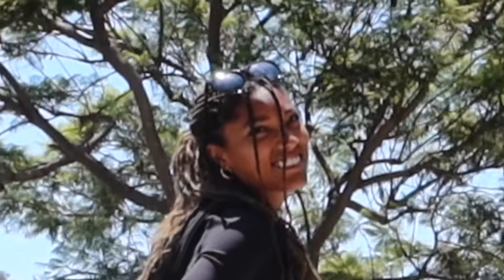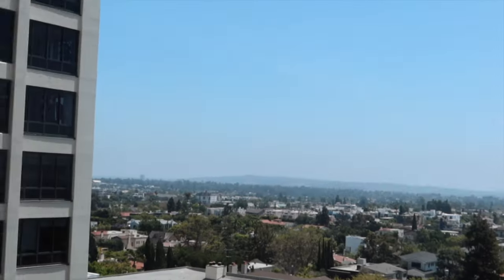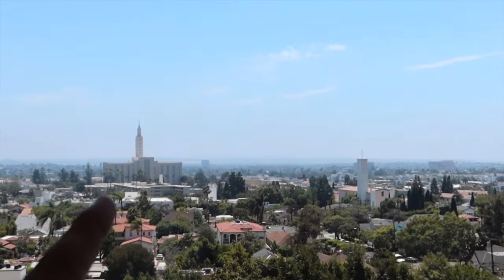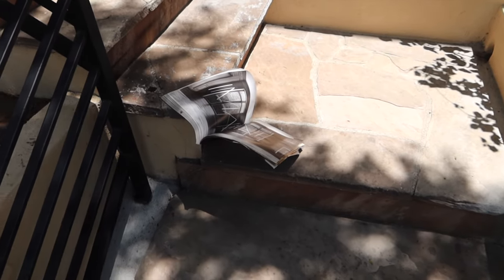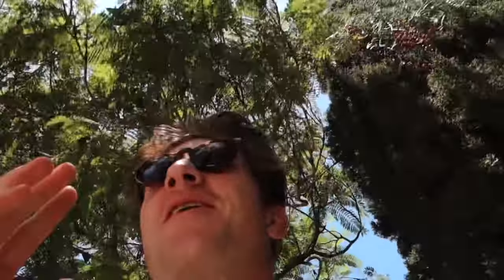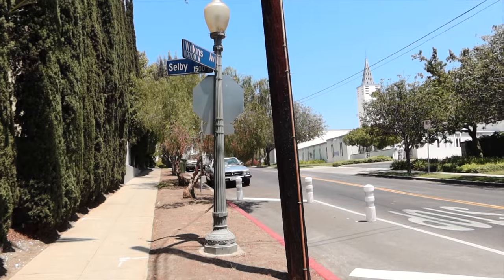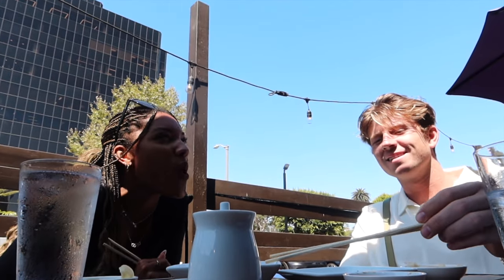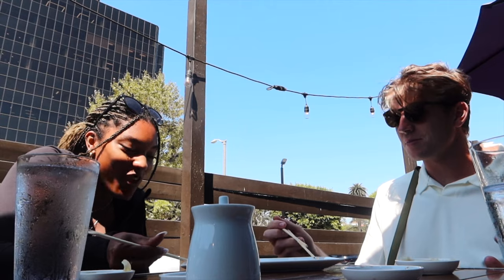Seeing Our New House for the First Time￼